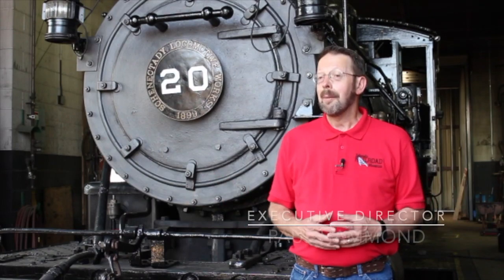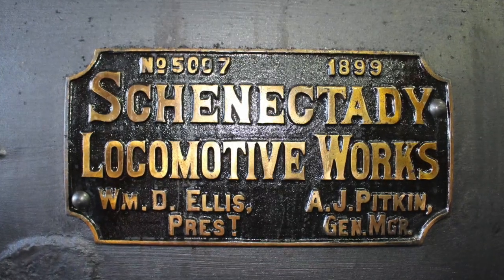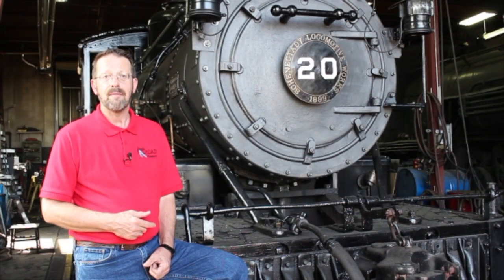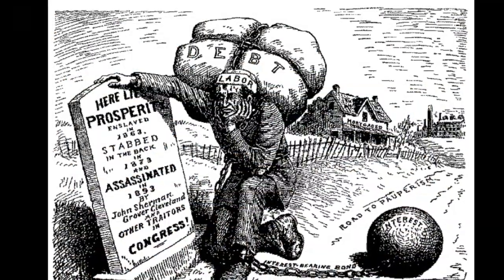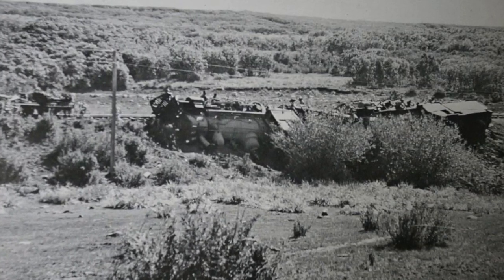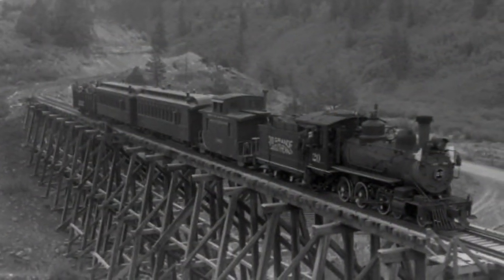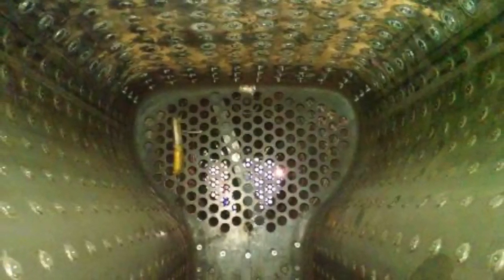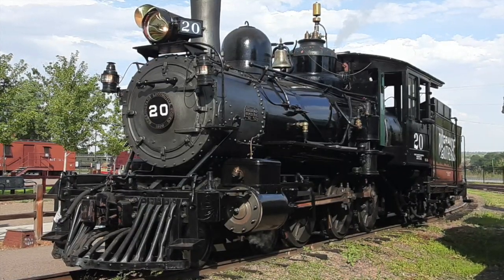Big Train Tours: Rio Grande Southern Locomotive No. 20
Join Colorado Railroad Museum Executive Director Paul Hammond for a Virtual Tour! Part of the Museum’s new “Still Working On The Railroad” initiative. Each tour will focus on a different piece of historic equipment in the Colorado Railroad Museum’s collection: This week join us and celebrate the return of Rio Grande Southern Steam Locomotive No. 20 to operation, a restoration 14 years in the making!

Follow the Museum on Facebook, YouTube, Instagram and Twitter to catch all of our new & unique content!